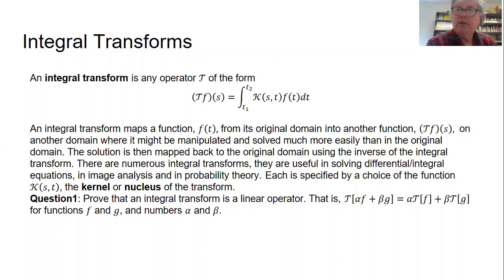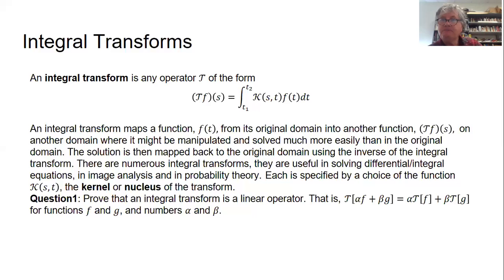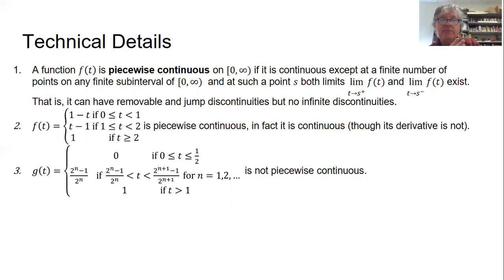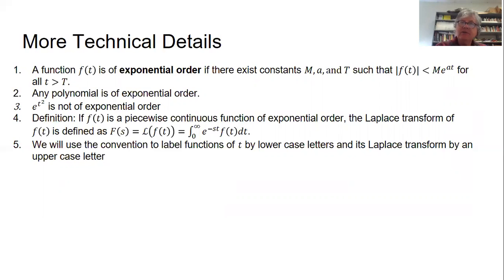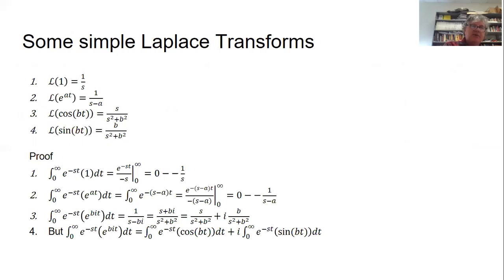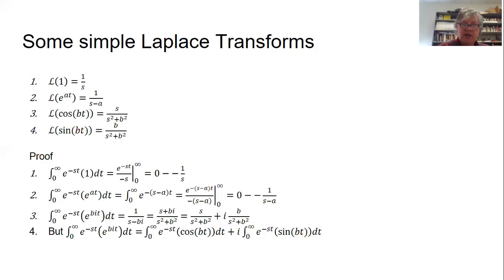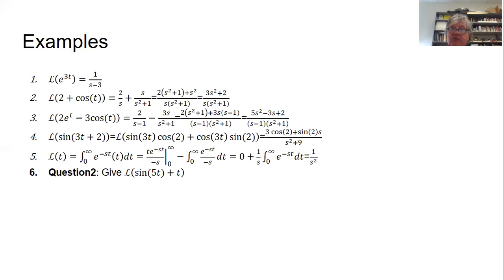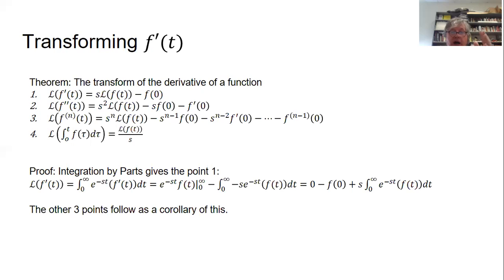The Laplace Transform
Module 14 for ODE